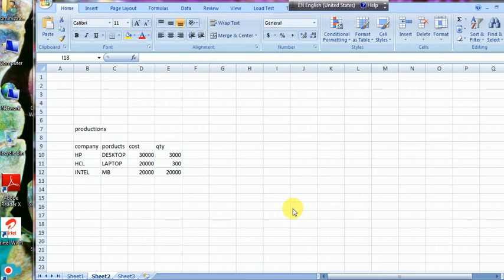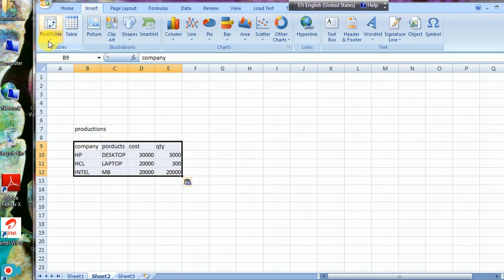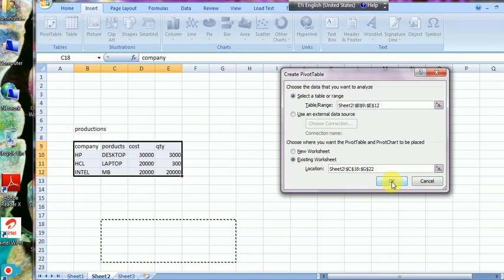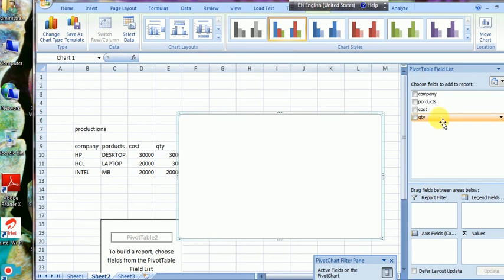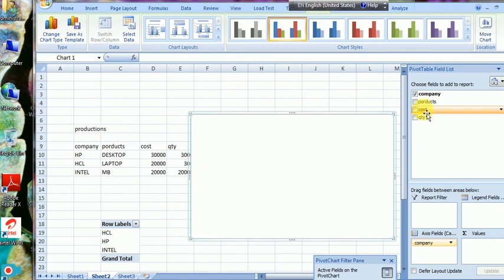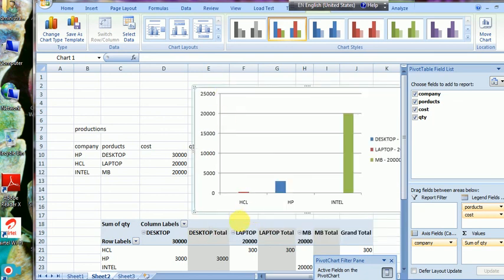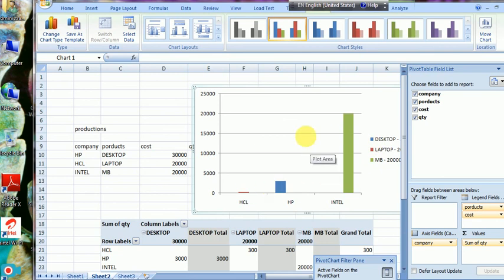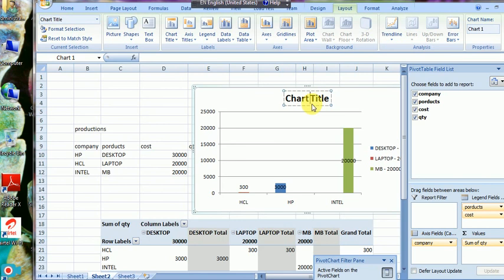Excel Pivot Chart with table design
excel pivot table design with pivot chart. the steps shows how to create a pivot chart using pivotal data in ms excel and represent in rows and legend data. see the practical by itechsolution on the topic pivotal chart in excel using table data.